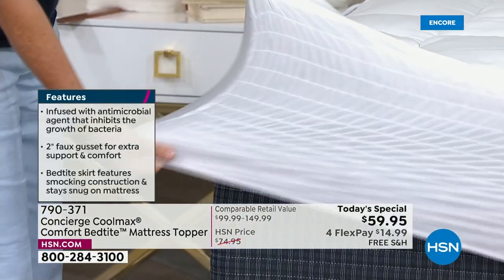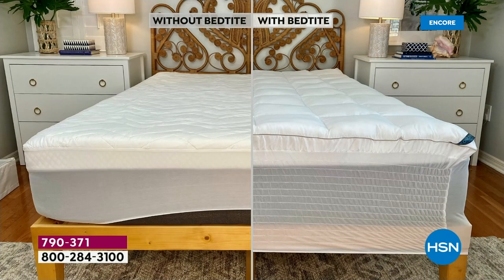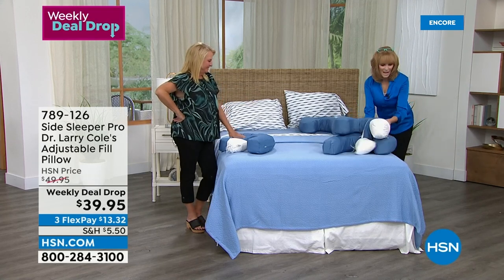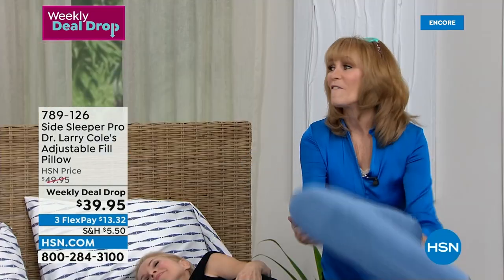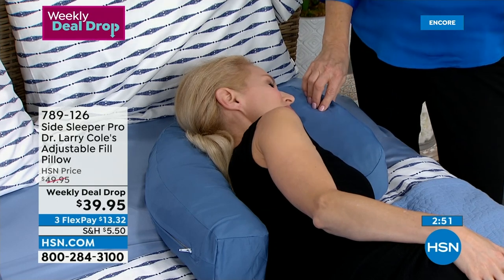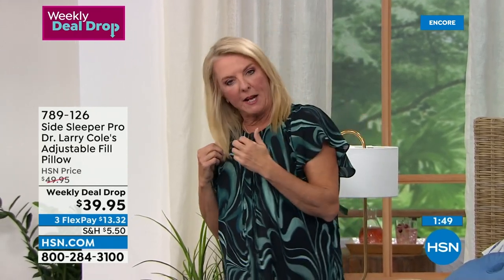HSN | Concierge Bedding Collection 17th Anniversary 08.09.2022 - 04 AM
Shop HSN's exclusive collection of bed, bath and accessories and take home design to the next level.